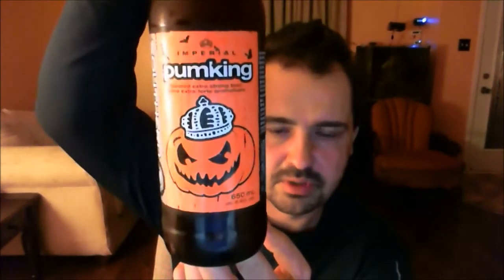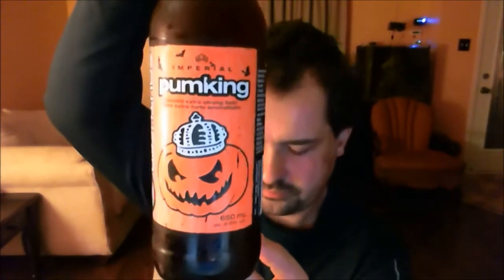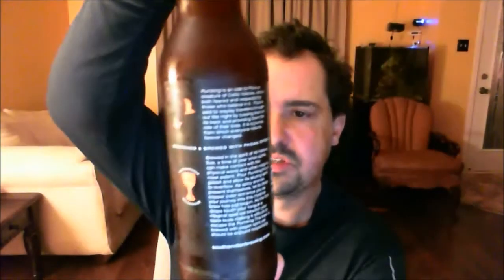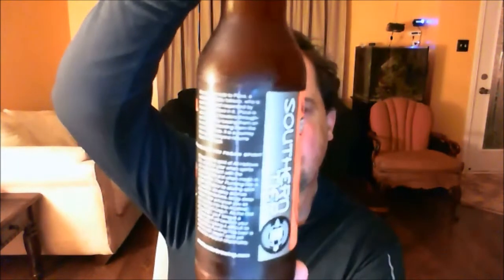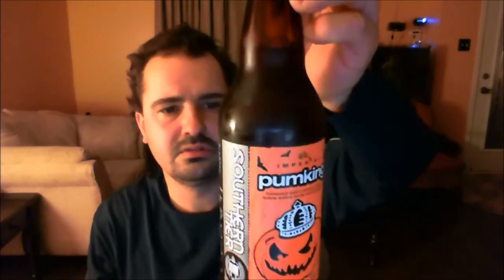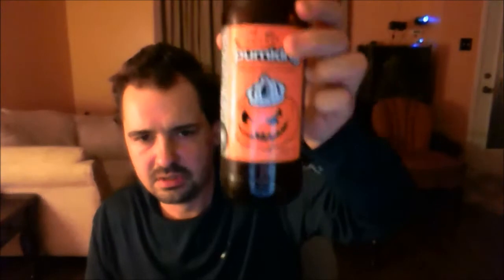Southern Tier 2012 Pumpking 8.6% ABV #468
Southern Tier Brewing Company Lakewood NY